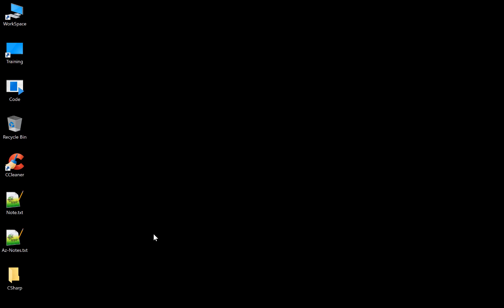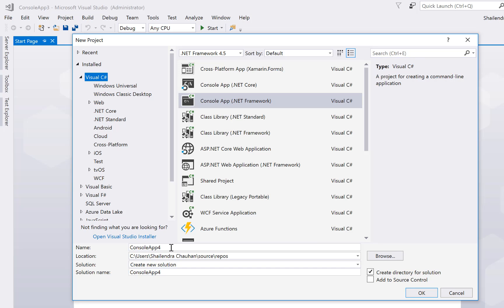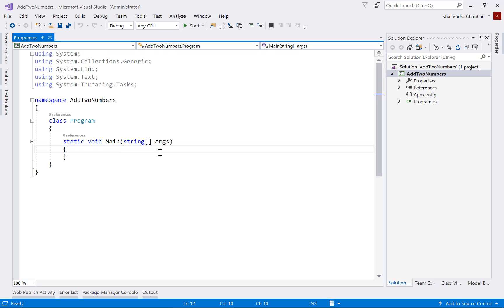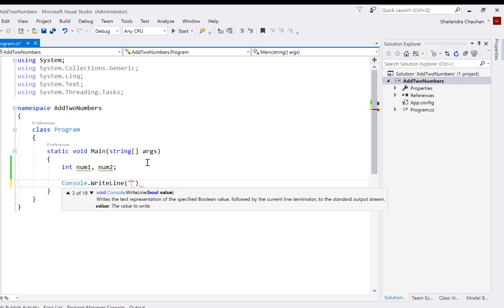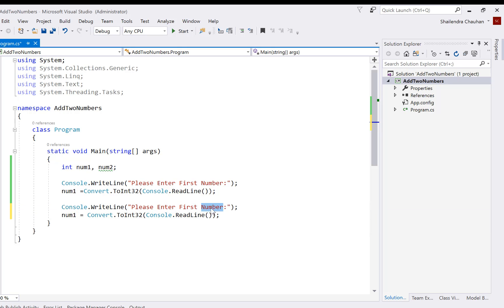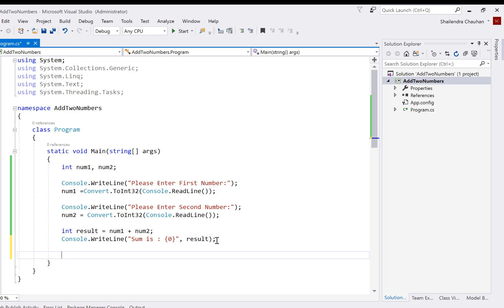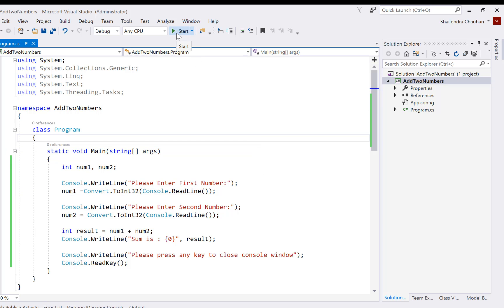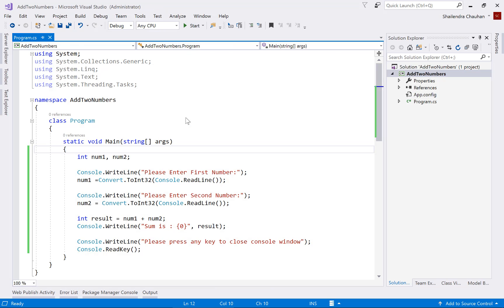C# Console Application Adding two Numbers - Part 9 | C# Tutorials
This C# tutorial is created to help you learn basic to advanced C# concepts by Microsoft MVP & industry expert.

In this video, we will learn:
How to add two numbers in C#

namespace AddNumbers
 class Program
  static void Main(string[ ] args)
   int num1, num2;
   Console.Writeline("enter first number:");
   num1 = Convert.ToInt32(Console.ReadLine());

   Console.Writeline("enter second number:");
   num2 = Convert.ToInt32(Console.ReadLine());

   int result = num1 + num2;
   Console.Writeline("Sum is : {0}", result);

   Console.Writeline("press any key to close consolw window:");
   Console.ReadKey();